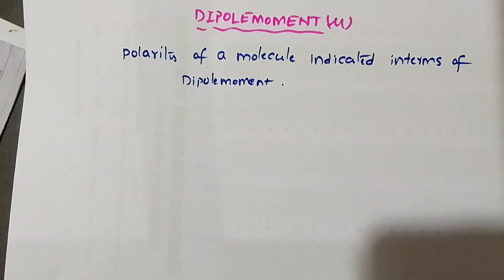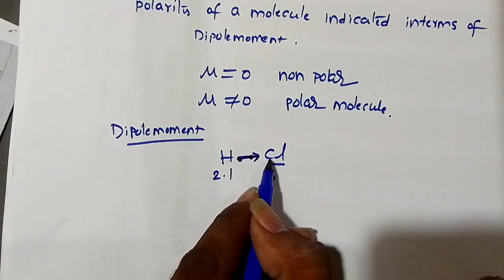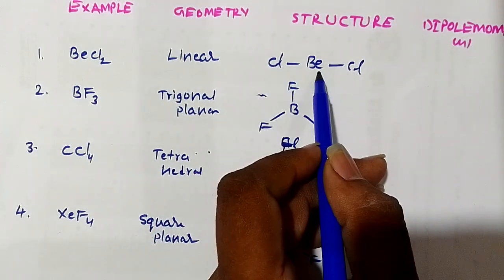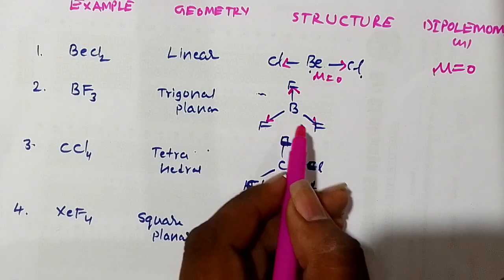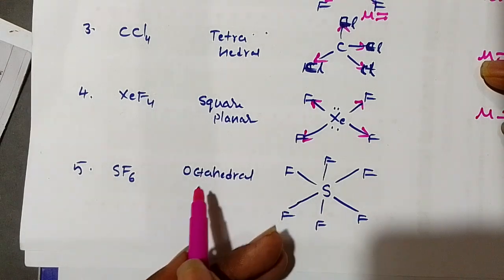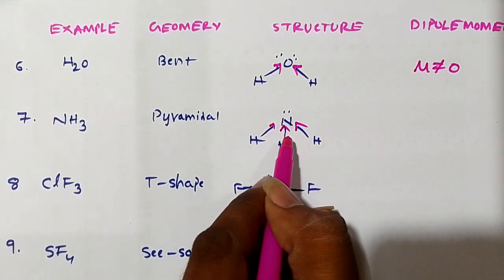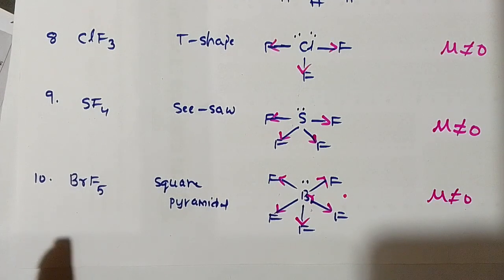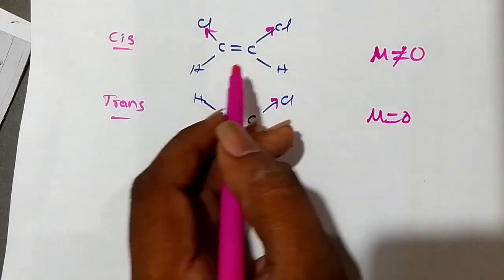tricks in dipolemoment/chemical bonding